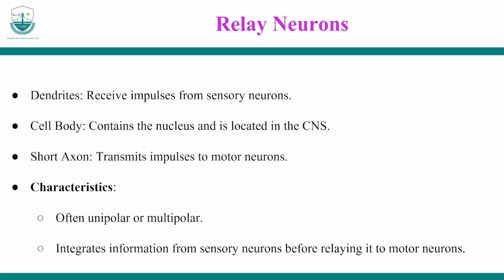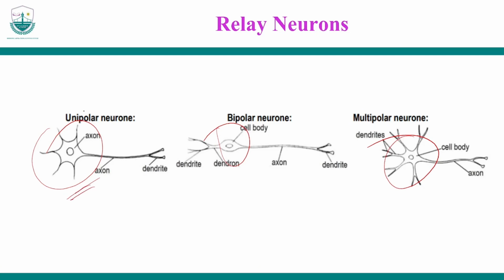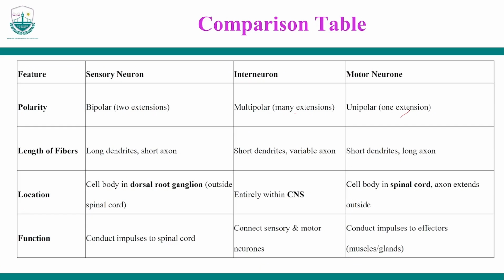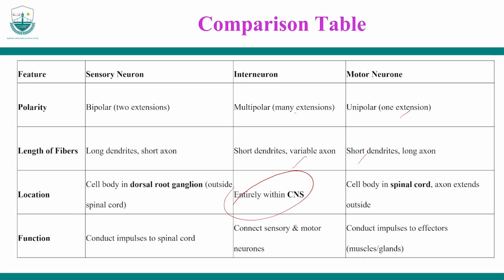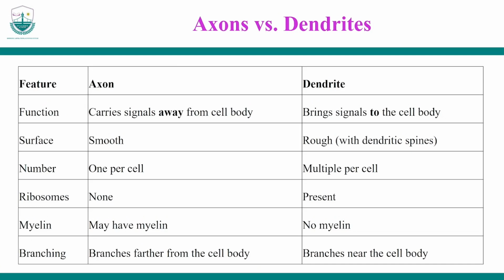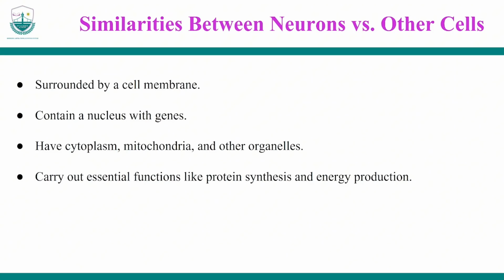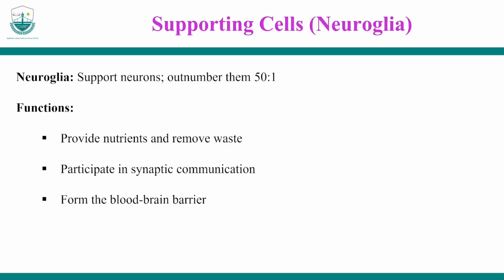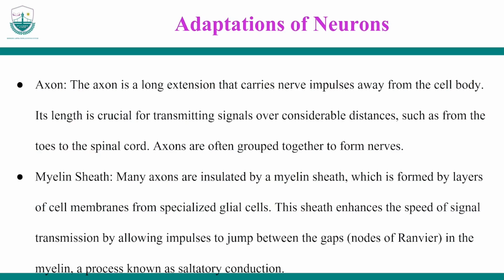Relay Neurons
Relay Neurons | The Middle Messengers of the Nervous System
Ever wonder how signals travel within your spinal cord and brain? Meet the relay neurons — also known as interneurons — the vital connectors between sensory and motor neurons in the central nervous system!
In this short and simple video, discover how relay neurons play a critical role in processing and coordinating nerve impulses.

X: @RistalBridgeAcademy